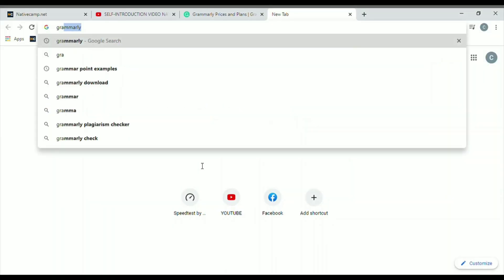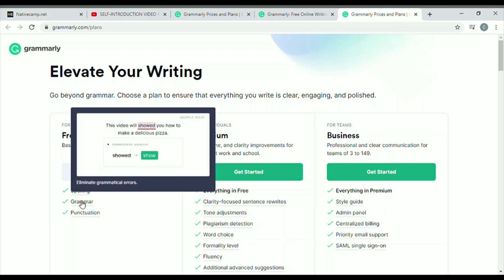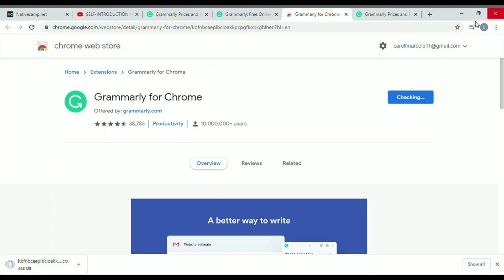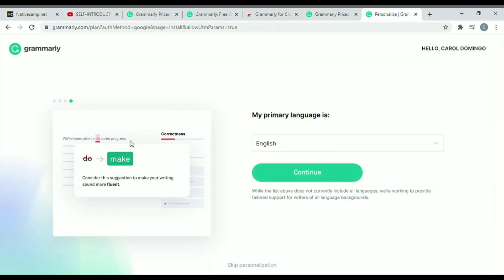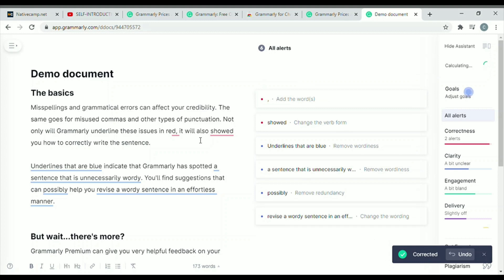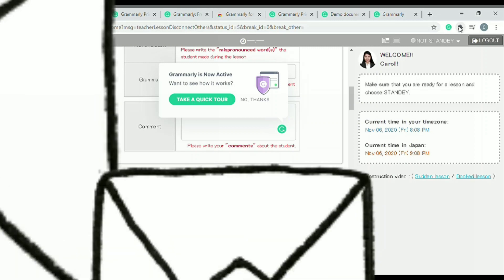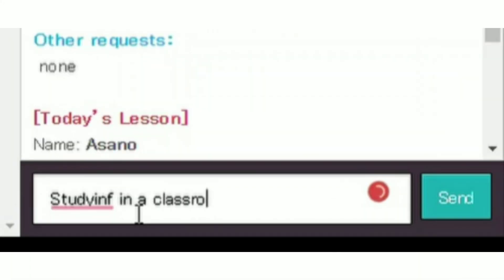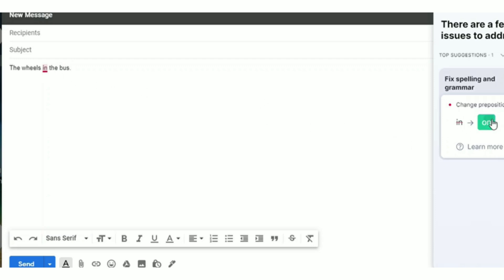GOOGLE CHROME EXTENSION ESL TEACHERS, WORKERS, STUDENTS MUST HAVE / GRAMMARLY / USEFUL EXTENSION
Grammarly's writing app makes sure everything you type is not only correct but also clear and easy to read. Grammarly's algorithms flag potential issues in the text and make context-specific suggestions to help with grammar, spelling and usage, wordiness, style, punctuation, and even plagiarism.

What are the requirements for applying for Native Camp?
Experienced English Teacher (Online / Offline)
At least 18 years old
Intermediate English level
Laptop / PC with the webcam
Headset (with the microphone)
Stable and quick Internet Connection (Minimum required speed 2 Mbps)
Google Chrome or Mozilla Firefox (Required)

Keep learning guys! Never give up! Always be positive and trust the Lord. 🤗🤗🤗

Keep learning guys! Always be positive and trust the Lord. 🤗🤗🤗
Jeremiah 29:11
11 For I know the plans I have for you,” declares the LORD, “plans to prosper you and not to harm you, plans to give you hope and a future.

Whatever you do, do it with joy!
Proverbs 4:23
23 Above all else, guard your heart,
    for everything you do flows from it.

You can also apply at Native Camp here
Nativecamp.net/tutors

Headset : Plantronics 628 USB Type
Webcam: A4tech Pk635
Internet speed should be at least 2mbps